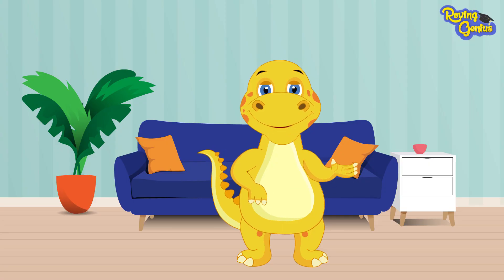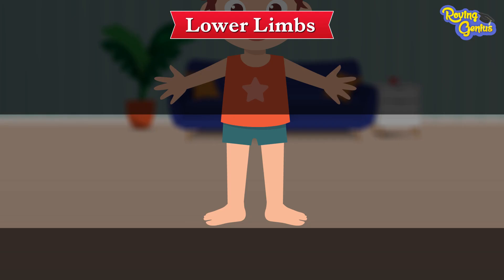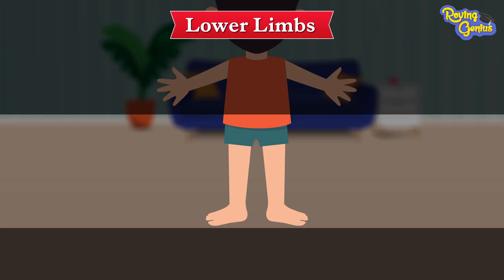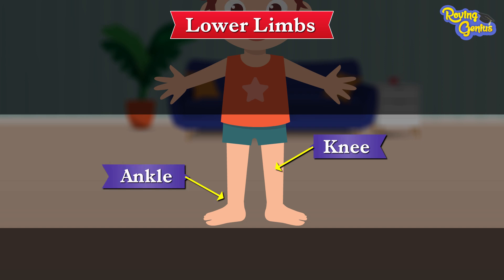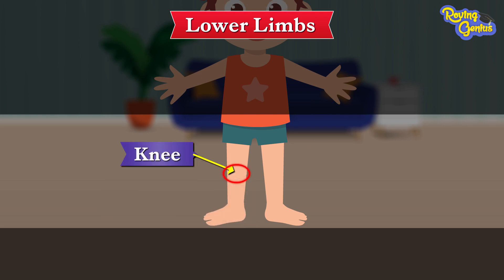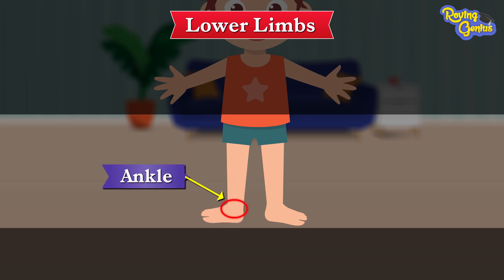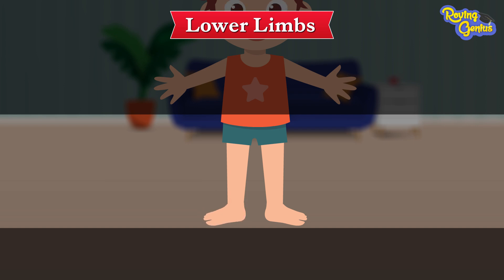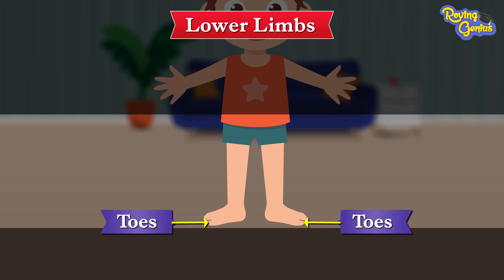Discover the Parts of the Human Body 🤩 - Part 3 | Learn All About Legs with Roving Genius! 👣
🌟 Get ready to dive into the fascinating world of our lower limbs with Roving Genius! 🌟 In this enlightening video, we'll uncover the secrets of our legs and discover the amazing functions of our knees, ankles, feet, and toes. Join us for an adventure that will leave you amazed by the wonders of human anatomy! 🧠🚶‍♂️🦶

We'll explore how our legs are connected to the trunk through the hips, providing us with mobility and stability. From bending our knees to the intricate movement facilitated by our ankles, we'll learn how these joints play a crucial role in our daily activities.

👣 Our feet are the foundation of our body, enabling us to walk, run, and explore the world around us. With five toes on each foot, just like the fingers on our hands, we'll appreciate the importance of toe balance while walking. 👣

👉 Let's keep the learning journey going! Happy learning, friends! 📚🤗